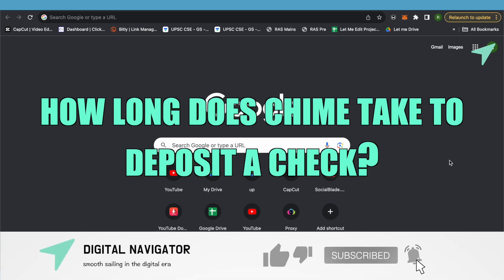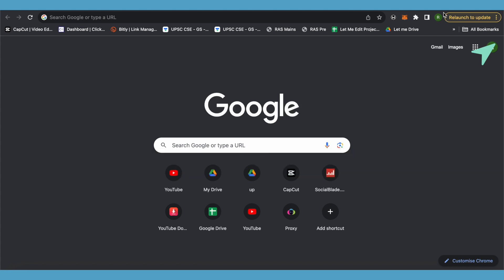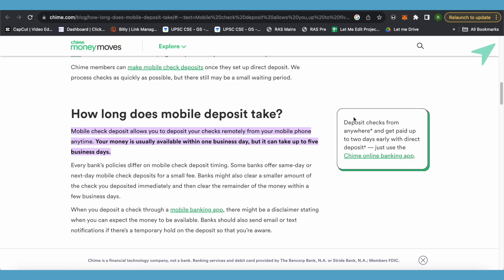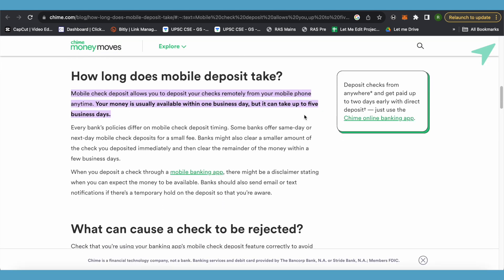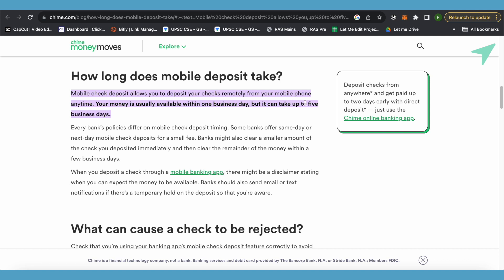How Long Does Chime Take To Deposit A Check? (2025)